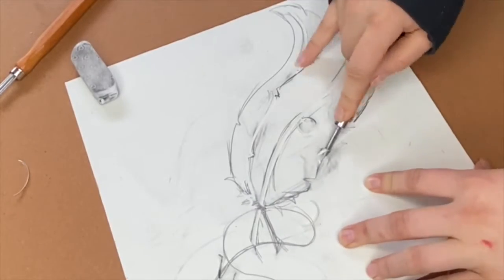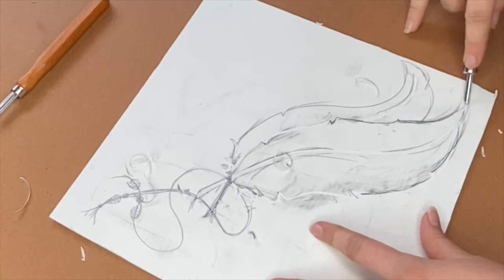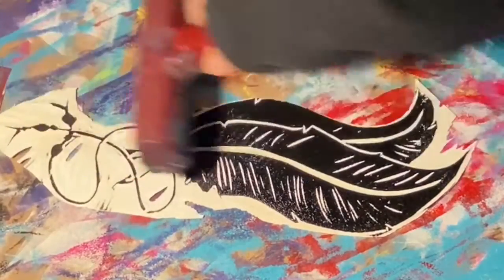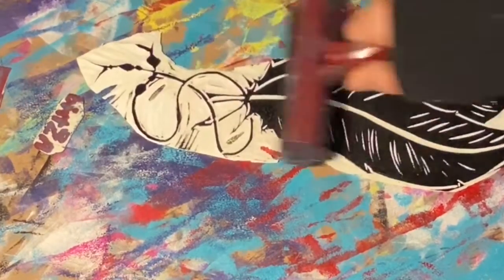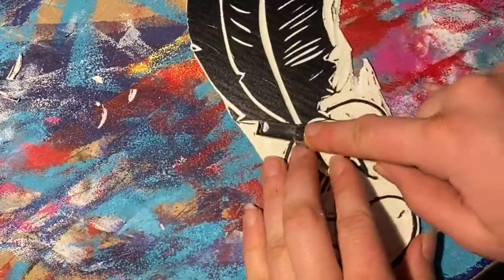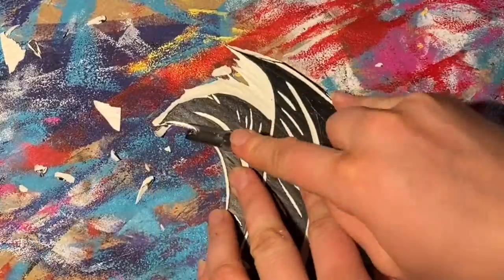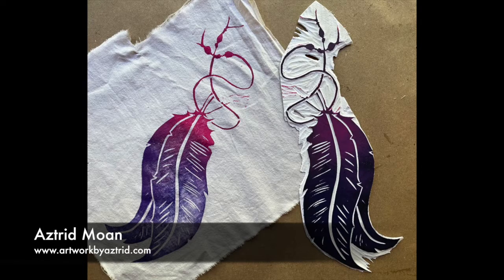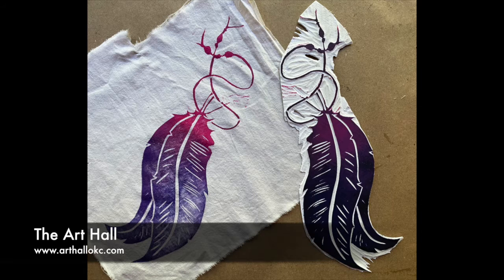Aztrid Moan Block Cut Demonstration for The Art Hall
Enjoy this special demonstration video that Aztrid Moan made in conjunction with The Art Hall's current exhibition, Tiny, Little Fables: The Enchanted. The exhibition includes recent work by Aztrid, including one block print.